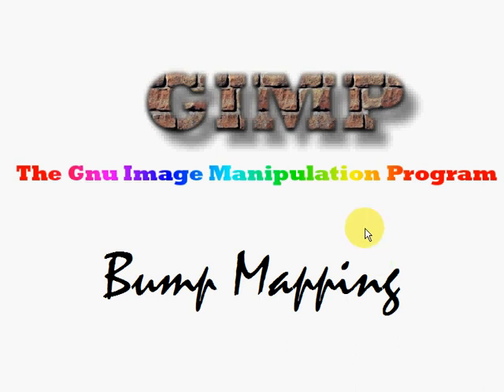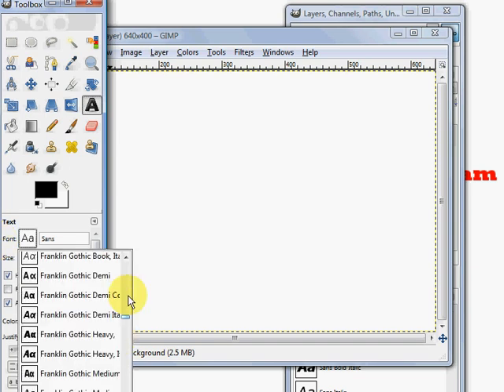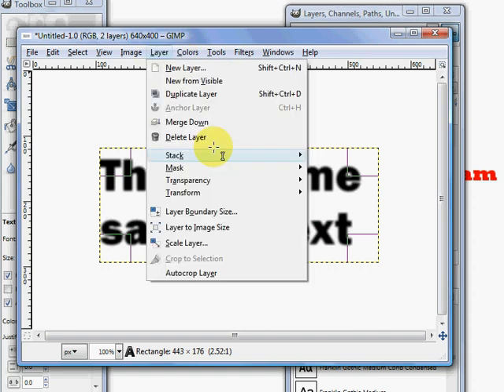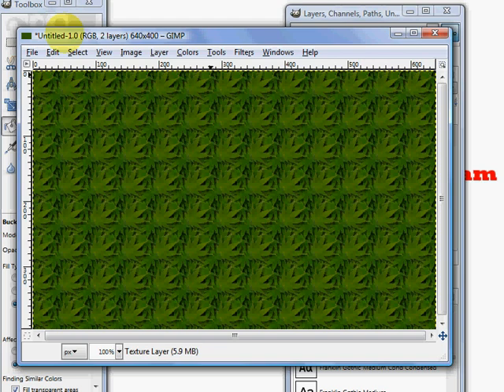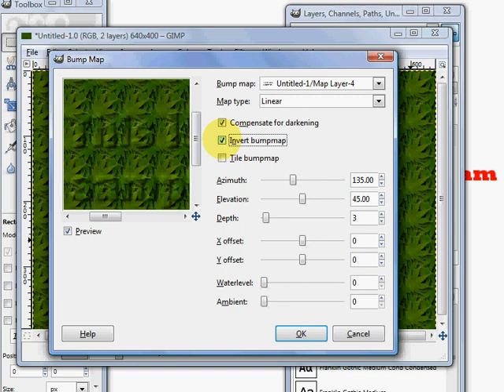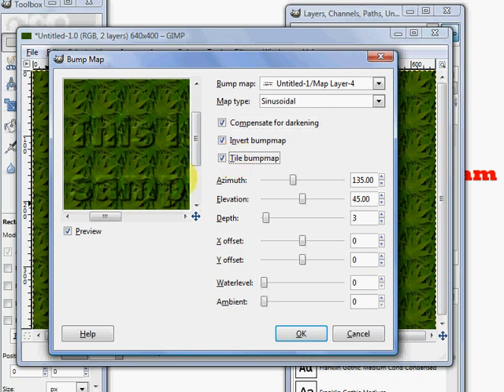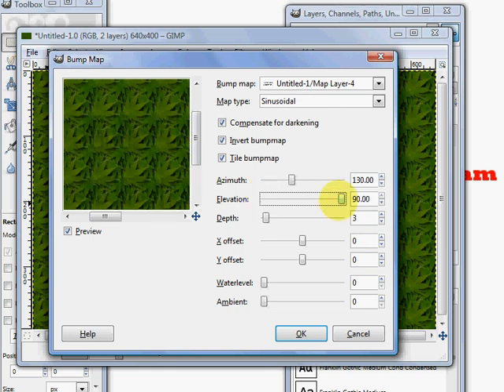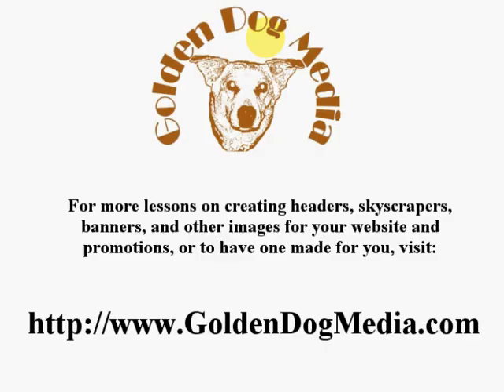GIMP Video Tutorial -- Bumpmapping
A GIMP video tutorial on how to do bumpmapping in GIMP.